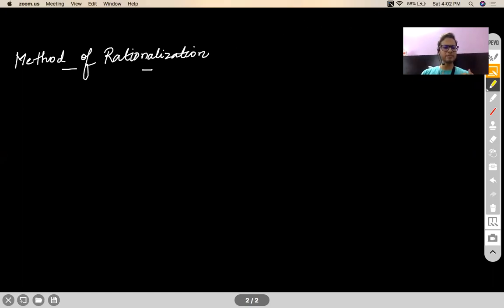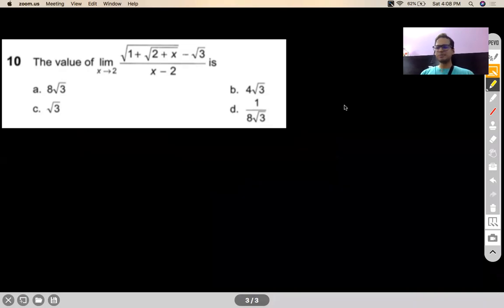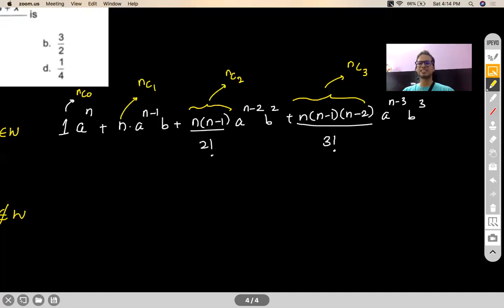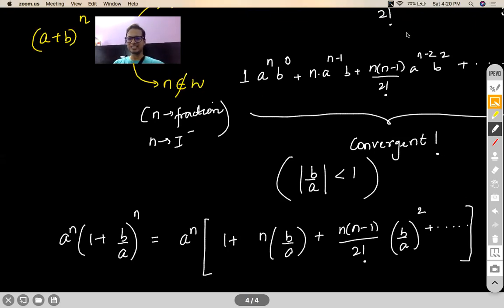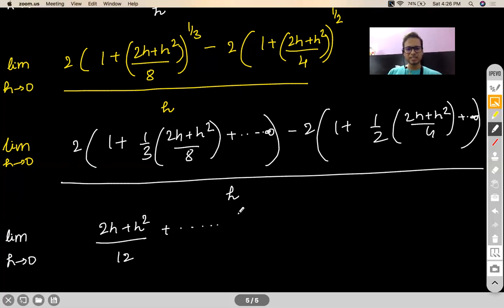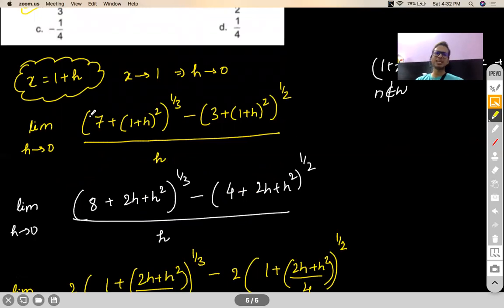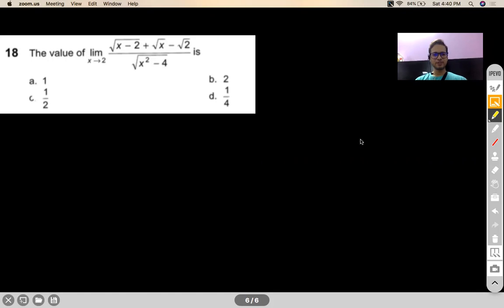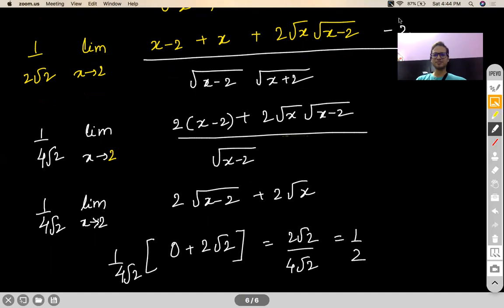LIMITS (SESSION II) - METHOD OF RATIONALIZATION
METHOD OF RATIONALIZATION

Chapter Name: LIMITS
Grade: XI
Author: AKHIL KUMAR